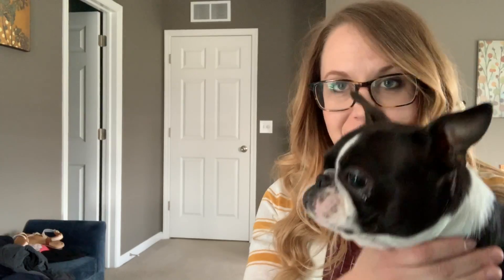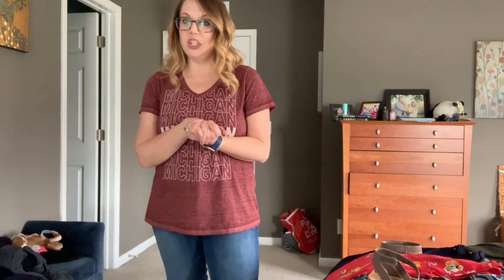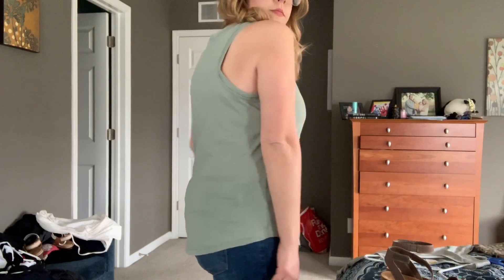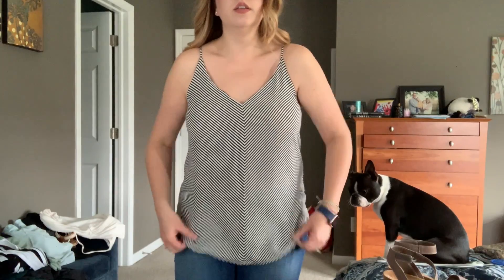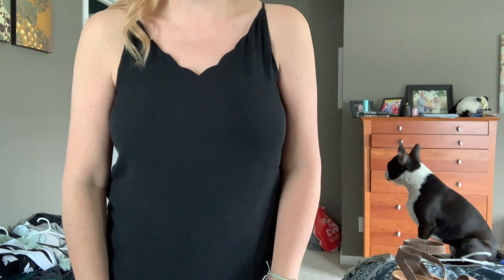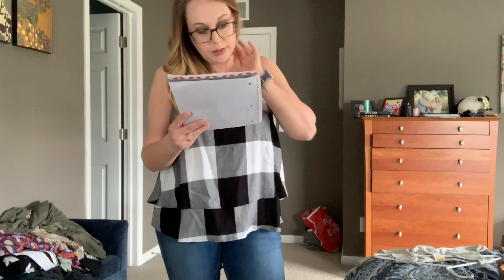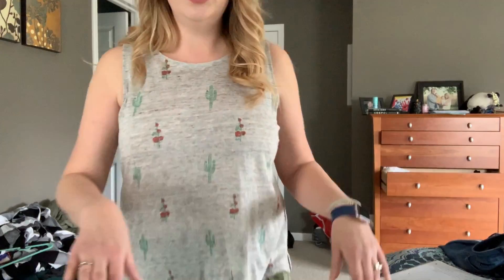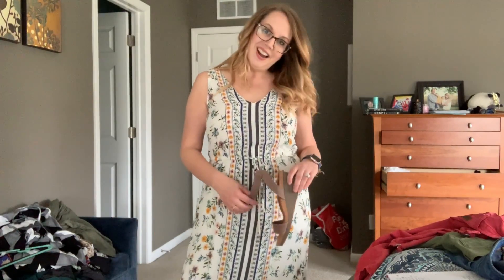Spring Clothing Haul 2019 - LOFT, Gap, TJ Maxx, Maurices, Target, STITCH FIX UNICORNS!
HOW TO SAVE MONEY:

EBATES: If you aren’t using ebates each time you make a purchase online you should be! I’ve saved over $500 in a few years just by clicking on the link: